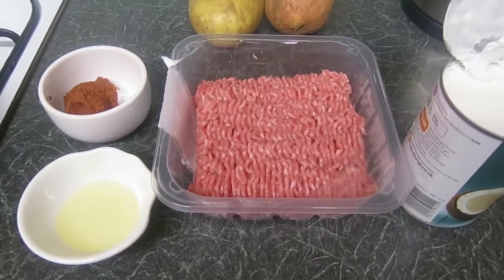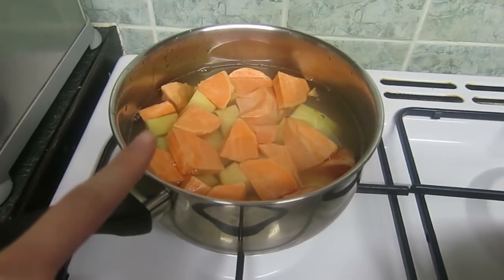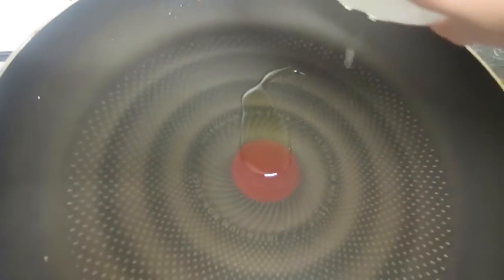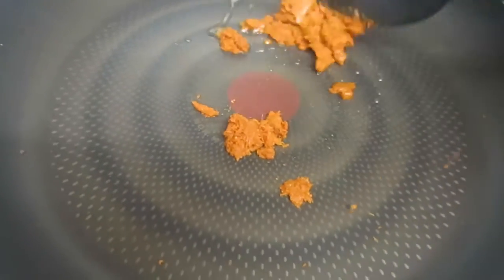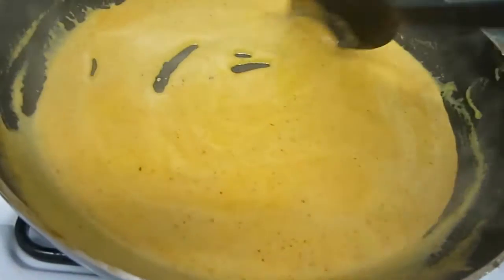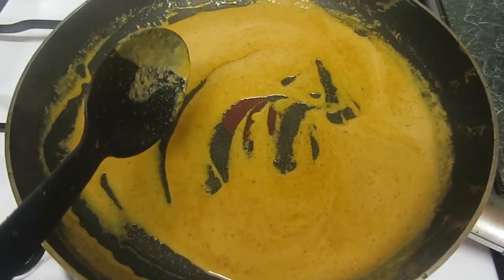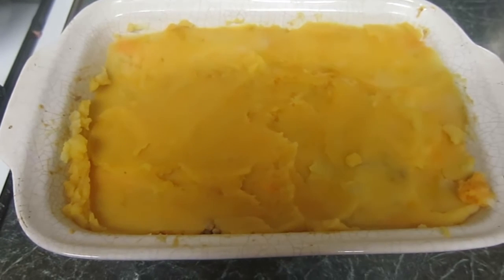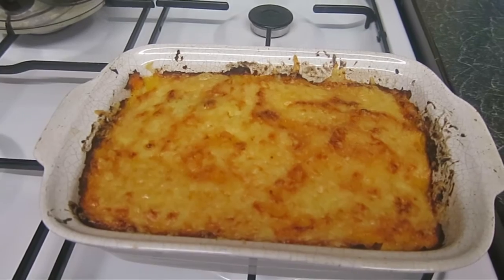THAI CURRY COTTAGE PIE RECIPE | TEENYTHAICOOKS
Recipe:
500g mince pork (or Quorn, Beef, Turkey, Lamb etc)
400ml of coconut milk
1 tbsp vegetable oil
2 tbsp red Thai curry paste
1 potato
1 sweet potato
Optional - Approx 100g of mature cheddar cheese